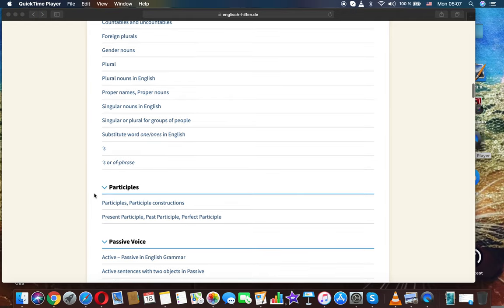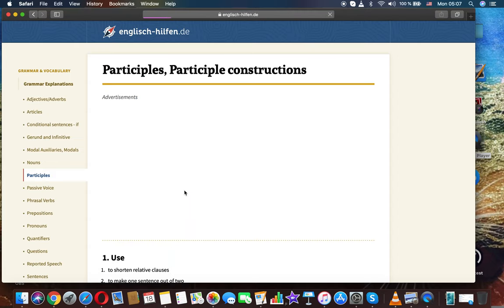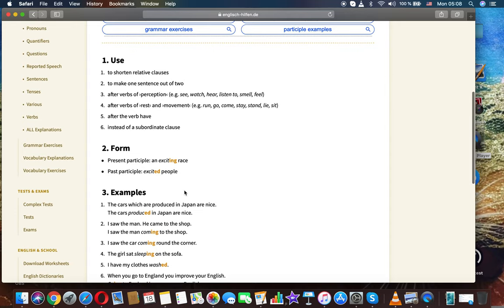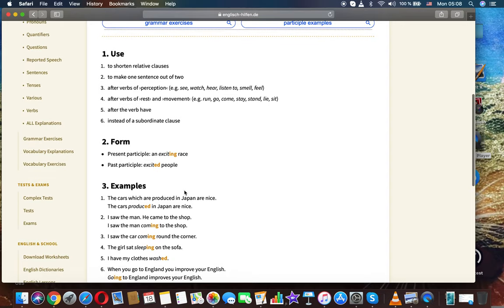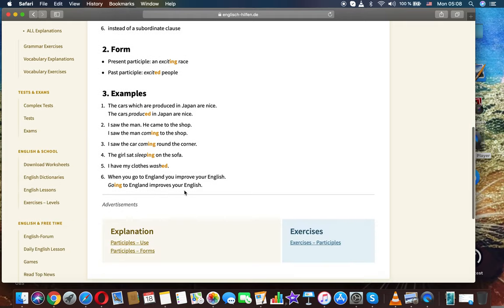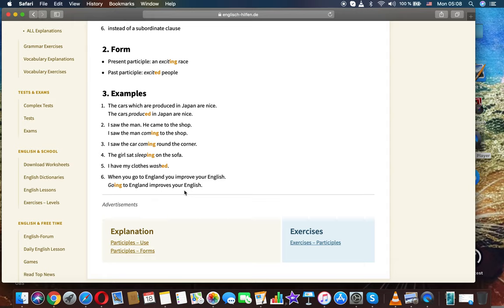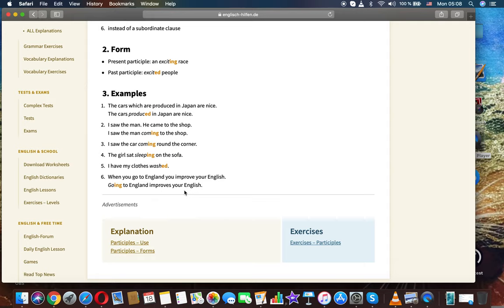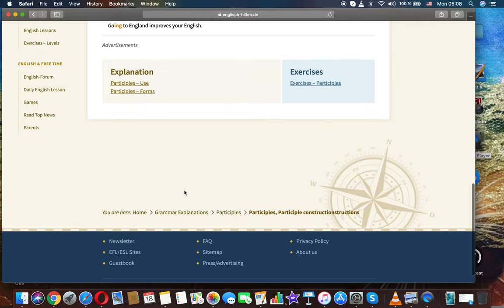Participles, Participle constructions English free education